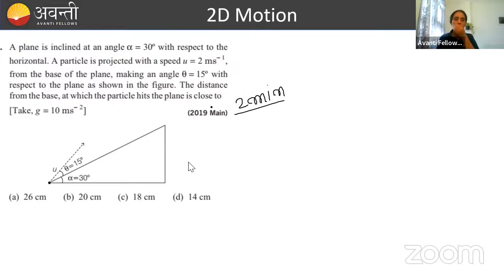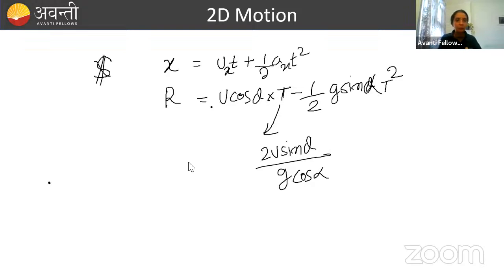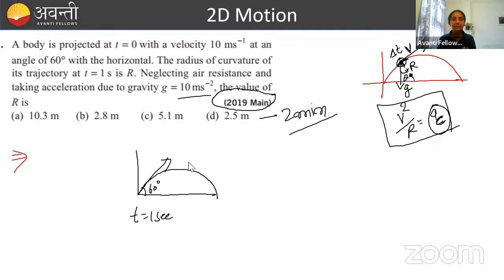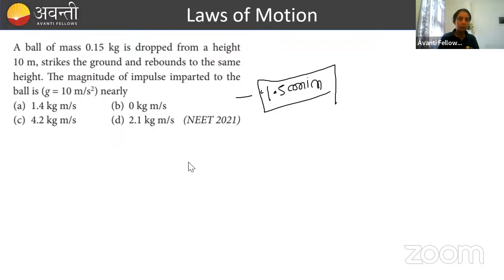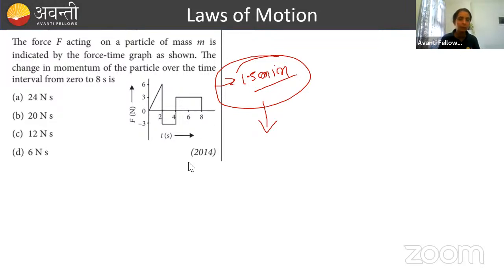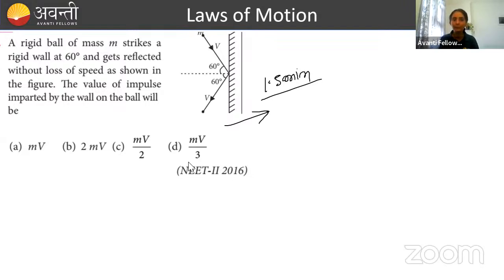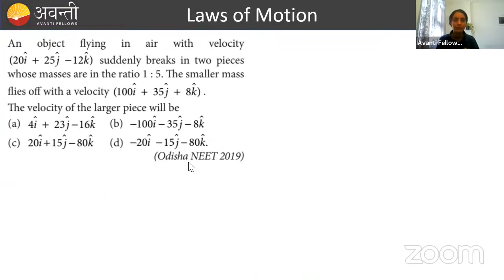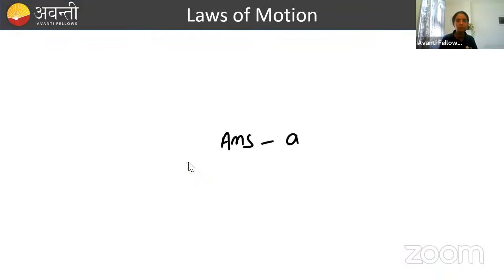Question Discussion | Laws of Motion